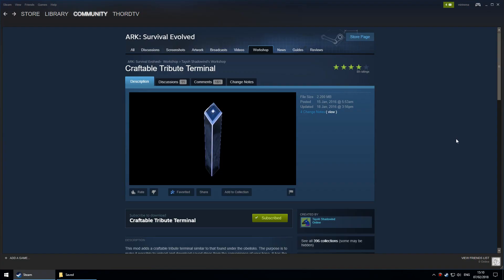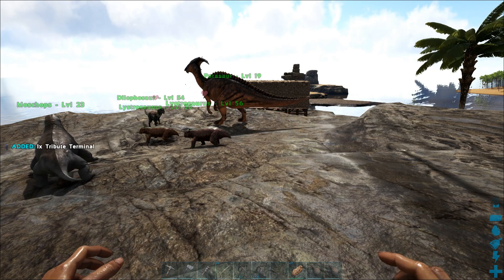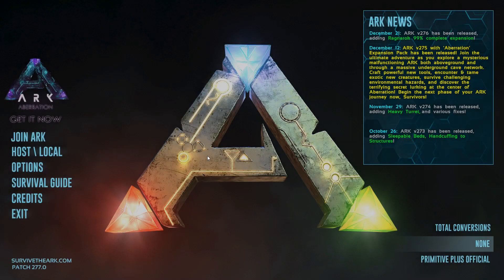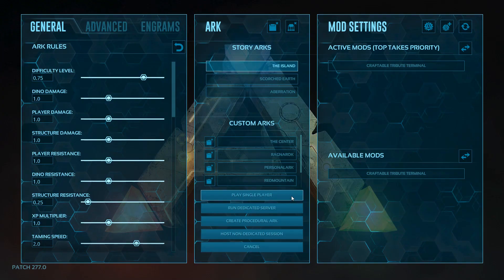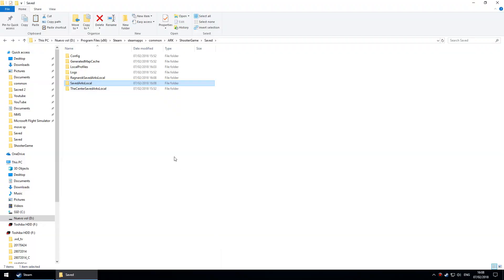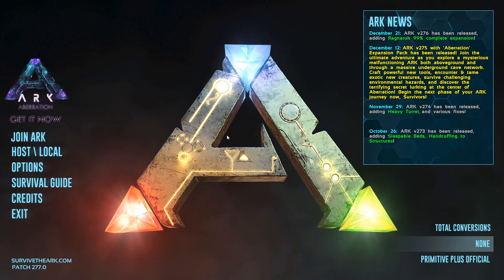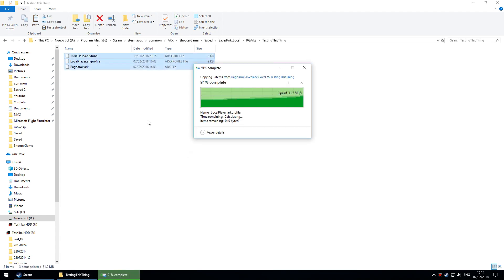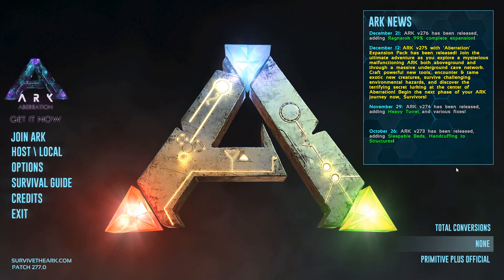ARK: How to move between maps in Singleplayer with the "Craftable Tribute Terminal" mod.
Moving between Maps/Arks is possible if you follow the steps described in this video. So far I have moved between official Arks and Procedurally Generated Arks.

"Save" folder location (default): C:\Program Files (x86)\Steam\steamapps\common\ARK\ShooterGame\Saved

Spawn a Craftable Tribute Terminal by typing the following into the console: giveitem "Blueprint'/game/mods/craftabletributeterminal/primalitemstructure_craftabletributeterminal.primalitemstructure_craftabletributeterminal" 1 1 0

Files to be copied: 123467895.arktribe, LocalPlayer.arkprofile and mapname.ark.